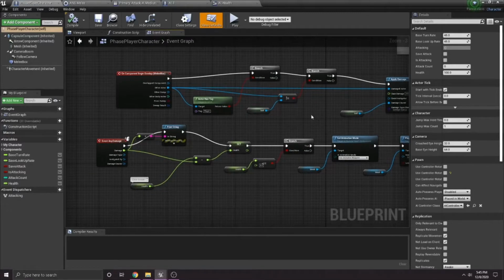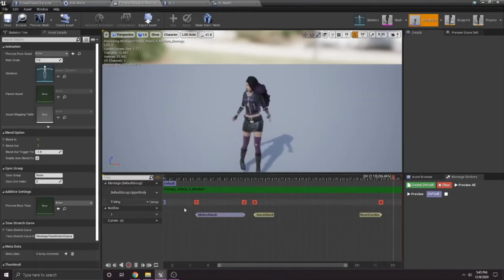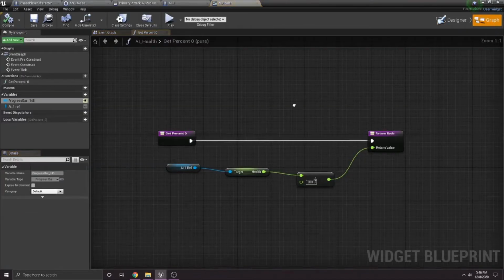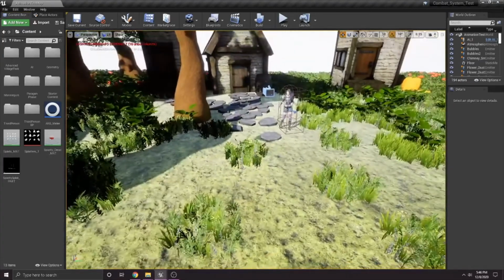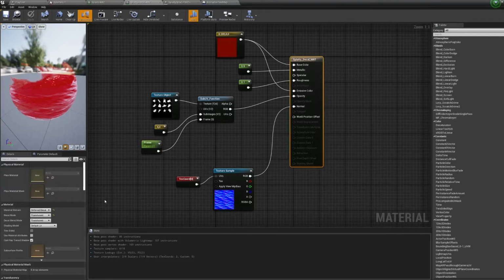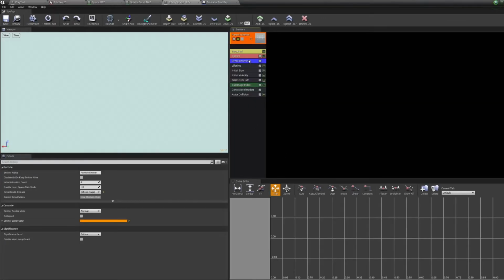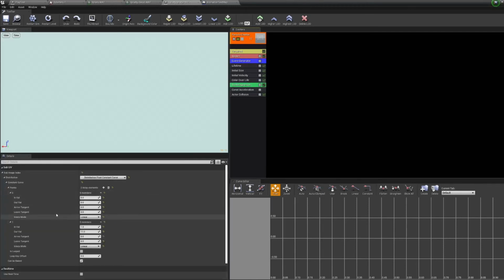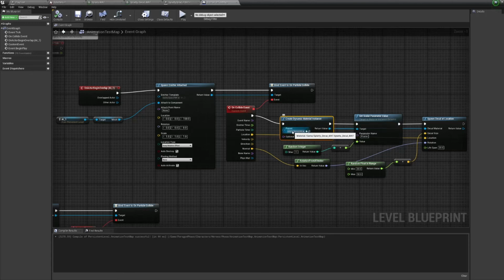Group Project Final: Shyan and Taylor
We created a video presentation for finals in our Principles of Game Design class at ETSU. This video discusses the creation process of particle systems and a combat system.